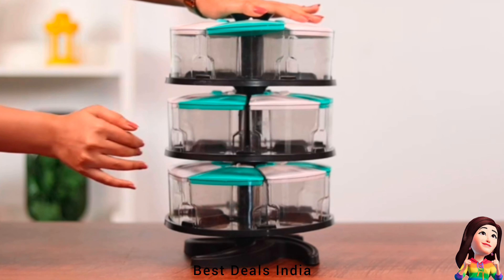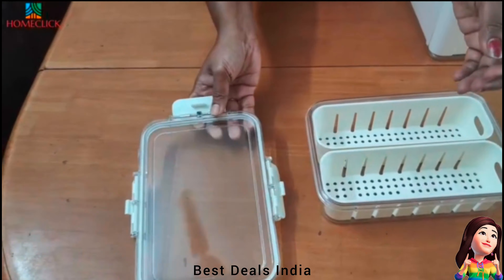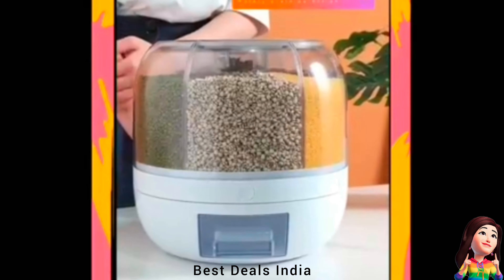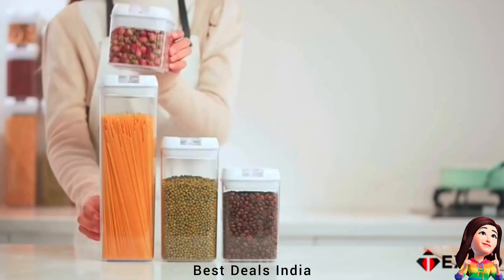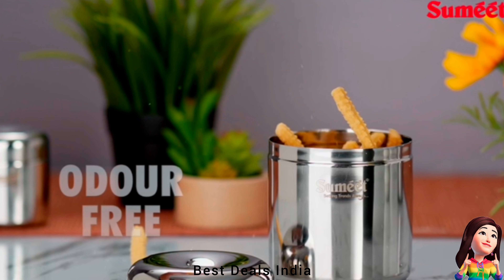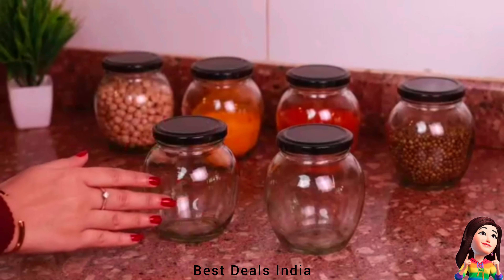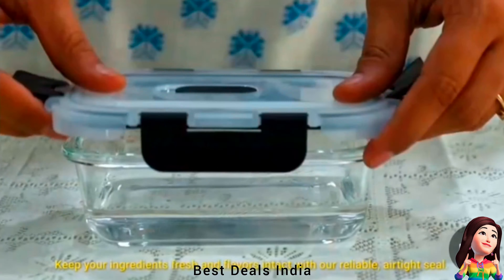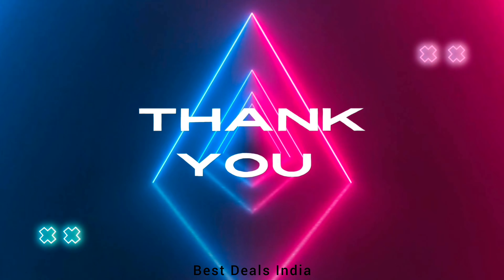Amazon lastest Best Deals kitchen storage containers glass jars spices box offers organiser trending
⭐Product link :